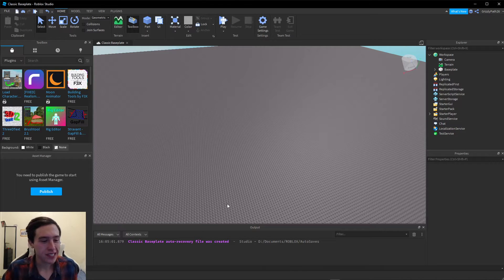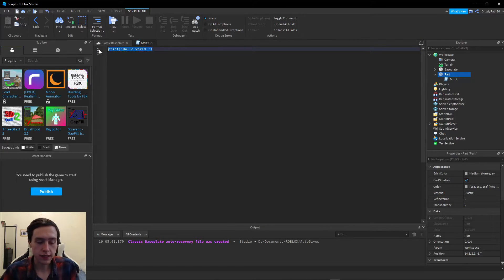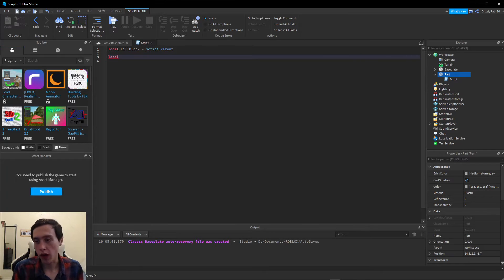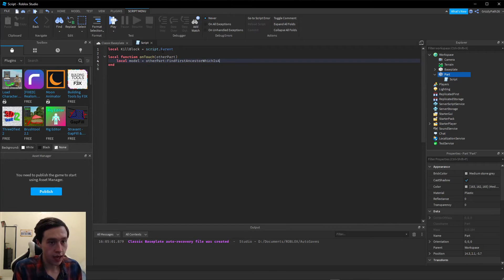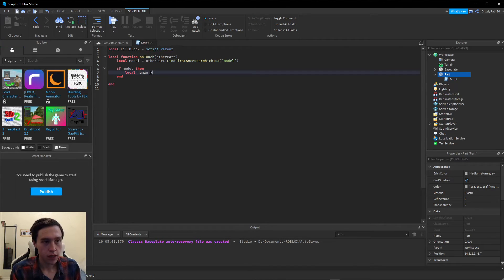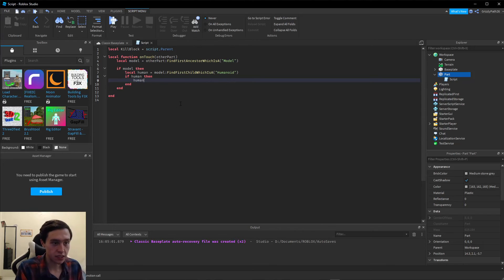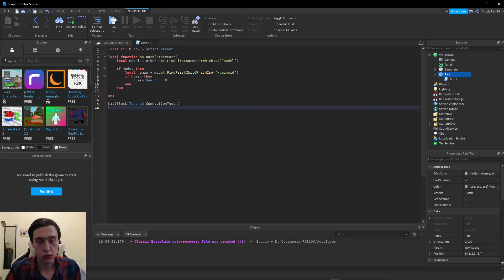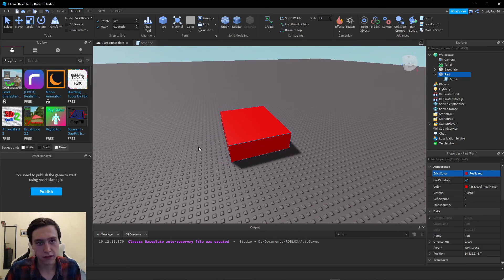How To Make a Kill Block - Easy Roblox Studio Scripting Tutorial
In this tutorial, I go through the process of creating a kill block in Roblox Studio using a script. This is a very simple script that you can use on any part to make a player die when they touch it.

Kill blocks are an essential part of obstacle creation for obbys and many other Roblox games.

In the future, I plan on covering Roblox animations and conveyor belt creation.

Chapters:
0:00 Introduction
0:08 Create a Part
0:29 Creating the Script
0:45 Programming the Script
4:40 Testing the Script
4:58 Changing the Block Color